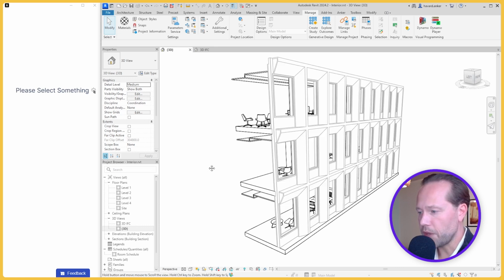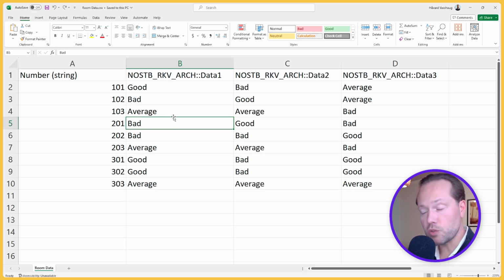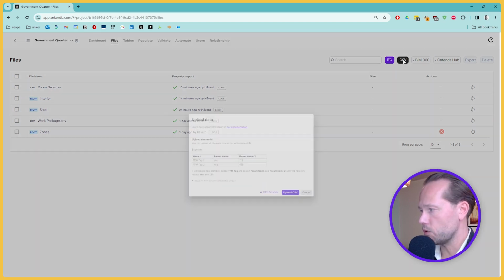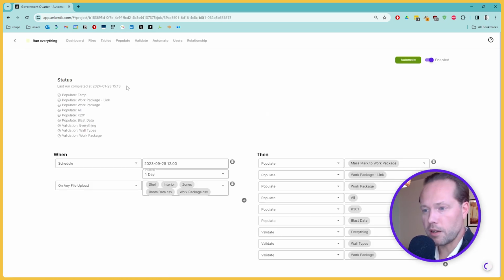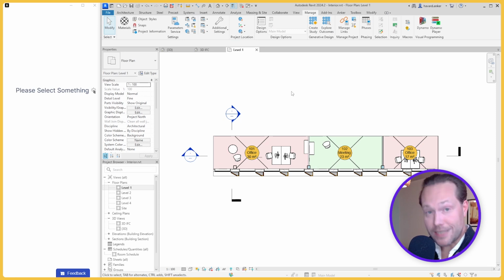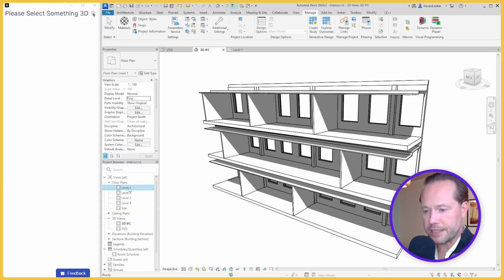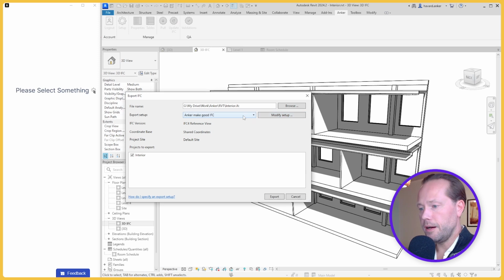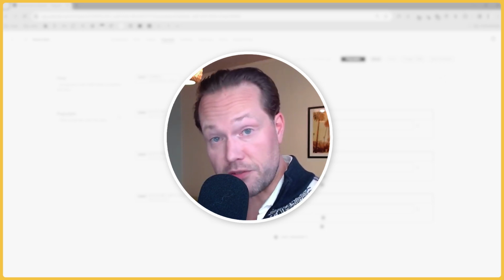Live Static Data to BIM with Anker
Zero click Excel to Revit and IFC?

Well, almost 😅

We have built a workflow in Anker that lets our users write element properties to BIM in Excel and not have to think about the rest. Our web database automates the data creation based on static datasets across all Revit and IFC models, helping architects, engineers and contractors produce high quality datasets for digital construction and operations at scale.

We are currently completing the next iteration of our Revit workflow, which is completely automating the writing of data to Revit models through the cloud. Once the UI for this is finished, it will let a single individual write to an unlimited amount of models without having to open them.

There are three things you need to do to look good in the eyes of your client: design nice things, produce good data and do it fast. We help you with the two last ones, so you can work on the first.

Do you want to test this workflow? And perhaps our new cloud-to-cloud population?

What would you do with this functionality? Anything you would improve or change? I'd love to hear your thoughts!